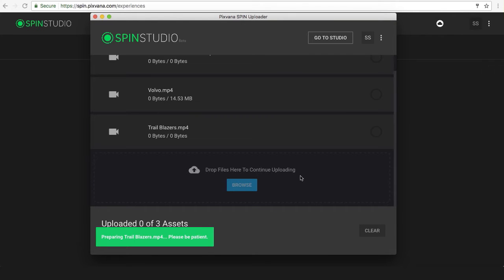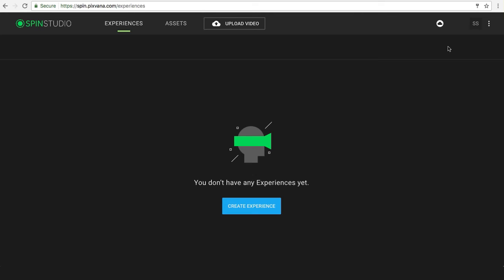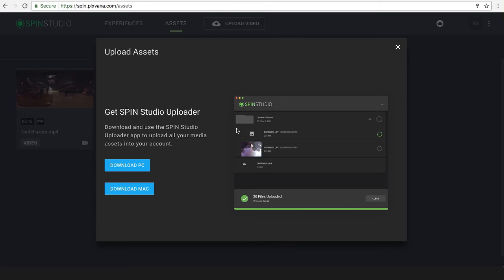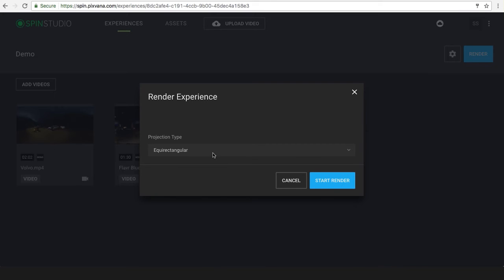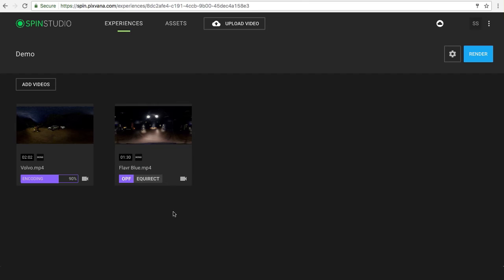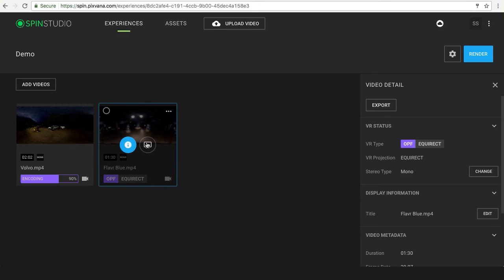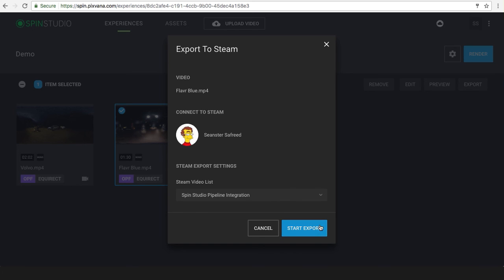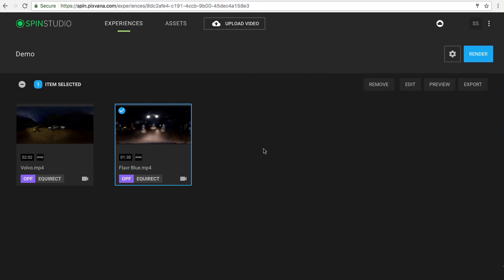Get Started with Pixvana SPIN LaunchKit Trial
Instructions for getting started with your Pixvana SPIN LaunchKit trial. Not yet signed up?